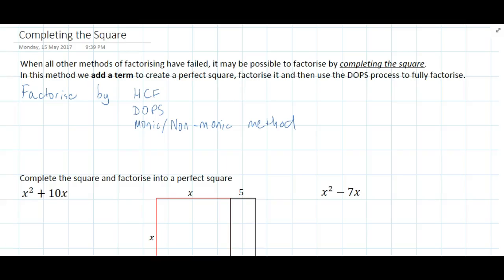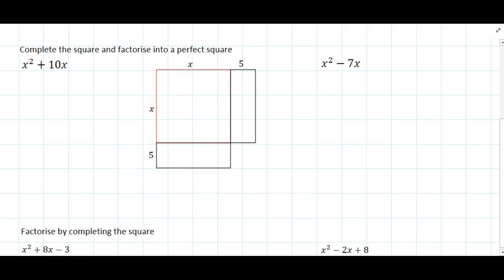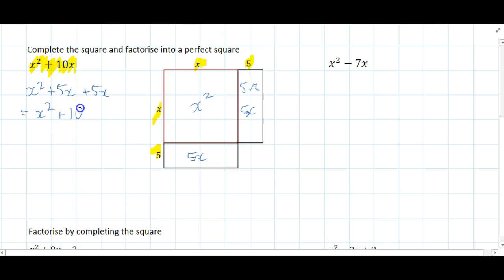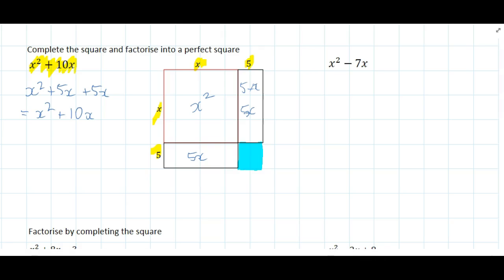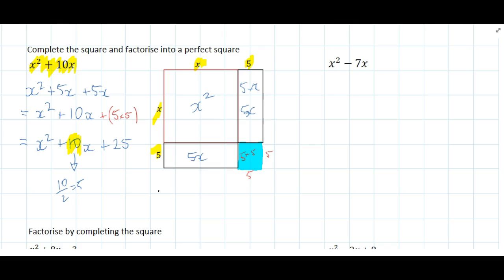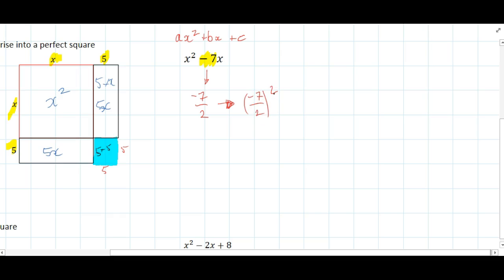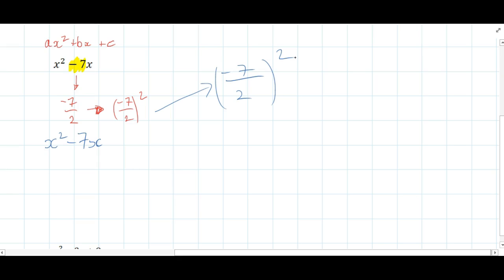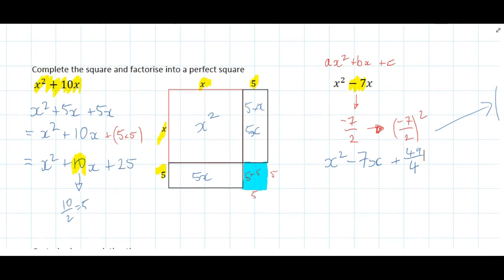Completing the Square 1